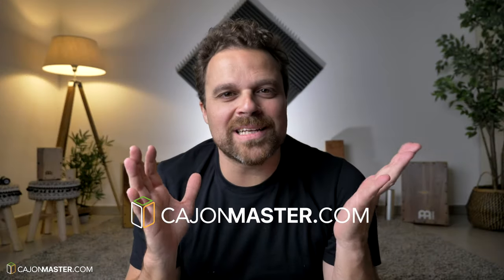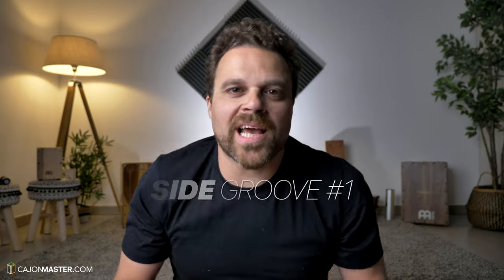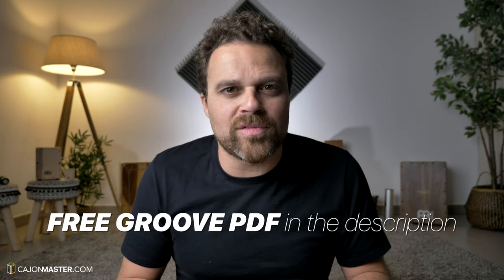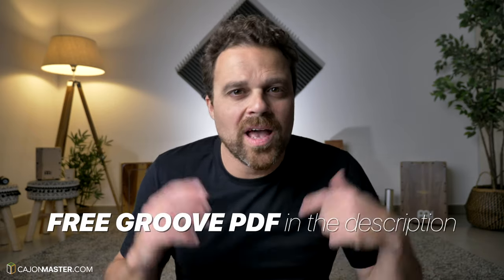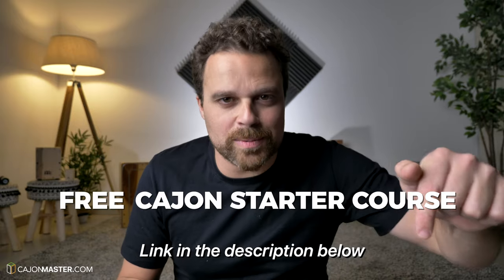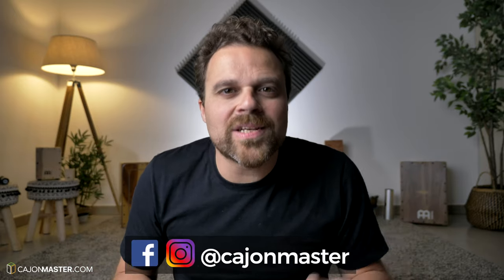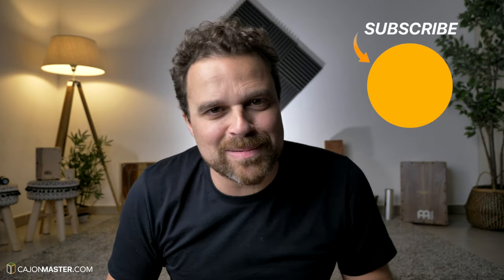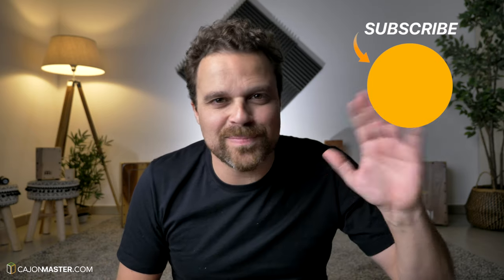CAJON GROOVE LIBRARY - Side Groove #1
New Groove @Cajon Groove Library! This is a series of short tutorials where I will be sharing with you some cool grooves I use quite lot in all my musical projects.
Today's groove It's a Side groove #1, because I’ve been practicing in the sides of my cajon trying to come up with ideas for grooves and fills.

To buy

If you want to learn how to play the Cajon from the very beginning, you can signup now for the